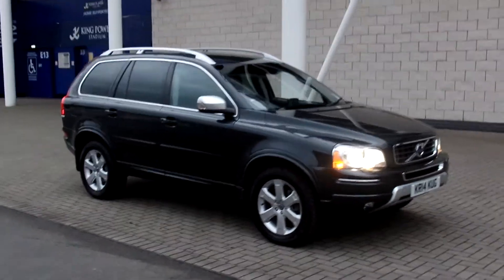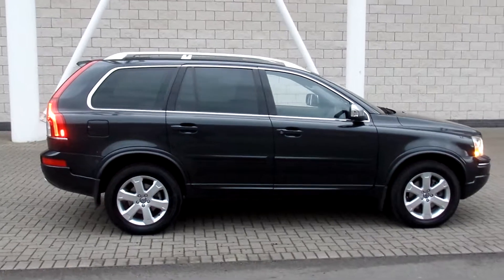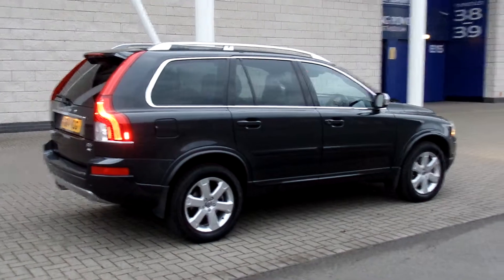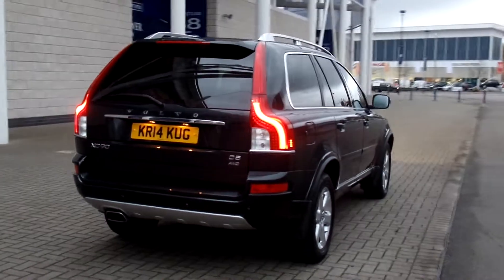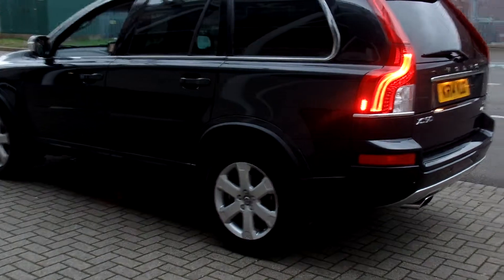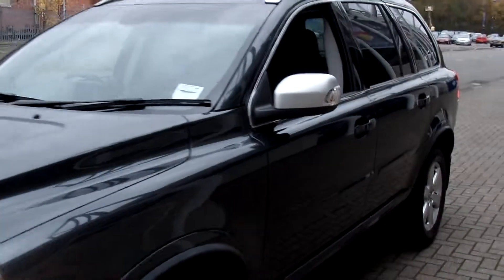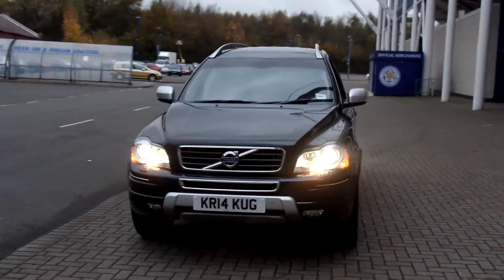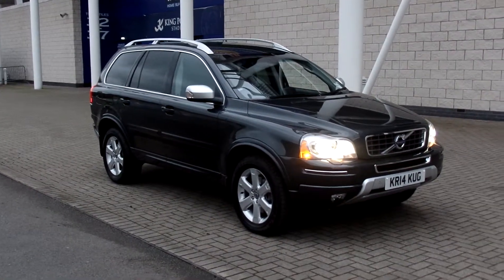Used Volvo XC90 D5 SE Lux Geartronic KR14KUG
Volvo XC90 SE Lux at Sturgess Volvo